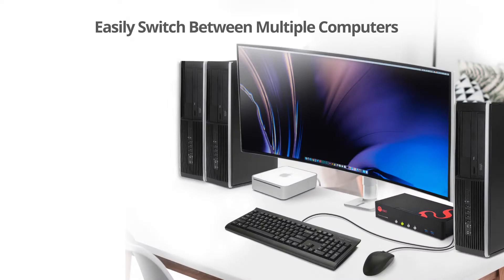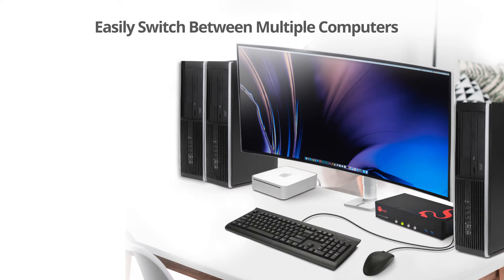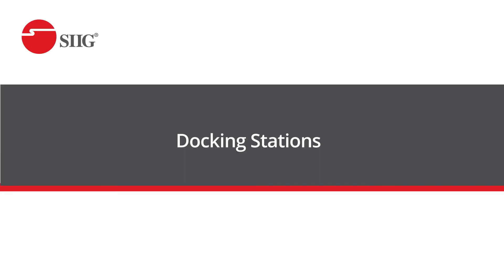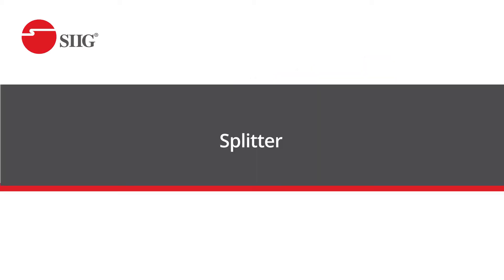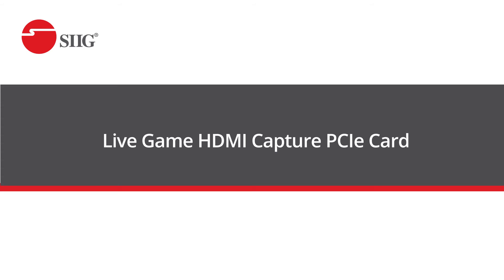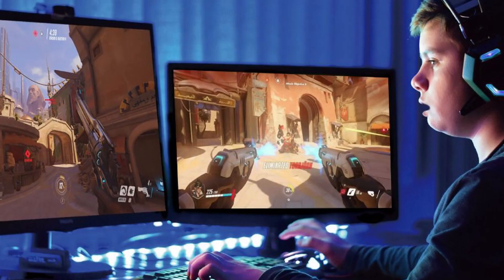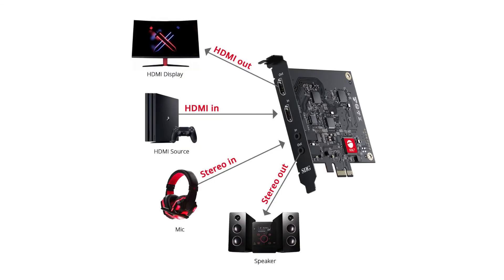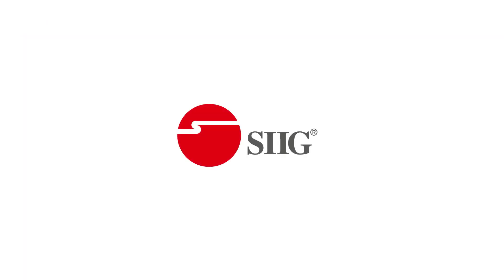SIIG's Tips on How to Upgrade Your Gaming Set Up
How to upgrade your gaming setup

1. KVM switches:
2-Port HDMI 2.0 4K HDR Smart Console KVM Switch with USB 3.0 and Multimedia Ports
CE-H25511-S1

2-Port DVI Dual-Link Smart Console KVM Switch with USB 3.0 and Multimedia Ports
CE-DV0111-S1

4-Port HDMI 2.0 4K HDR Smart Console KVM Switch with USB 3.0 and Multimedia Ports

4-Port DVI Dual-Link Smart Console KVM Switch with USB 3.0 and Multimedia Ports

2. Docking Stations
USB-C Triple 4K Video Docking Station with Power Delivery

3. Splitters

1x4 HDMI 2.0 Splitter / Distribution Amplifier with Auto Video Scaling - 4K 60Hz HDR( CE-H22Y11-S1)

Elgato Game Capture Card HD60 S

4. Live Game HDMI Capture PCIe Card

5. Mounts
Triple Monitor Desk Mount – 13" to 24"
CE-MT1Z11-S1

Articulating Dual Monitor Desk Mount - 13" to 27"
CE-MT0Q11-S1

Need help finding something we didn’t talk about in this video?

Contact our sales and support team at